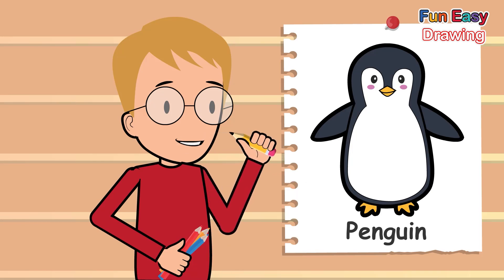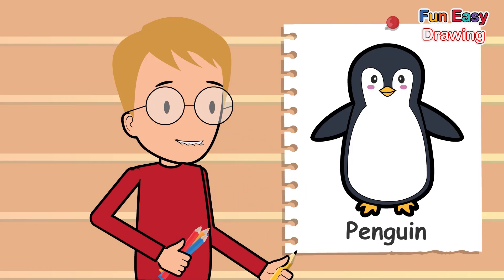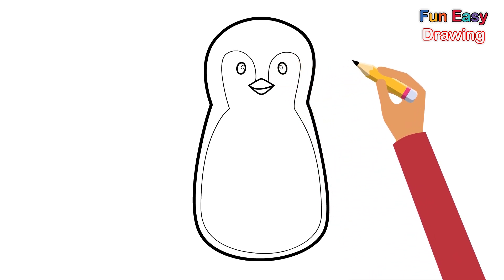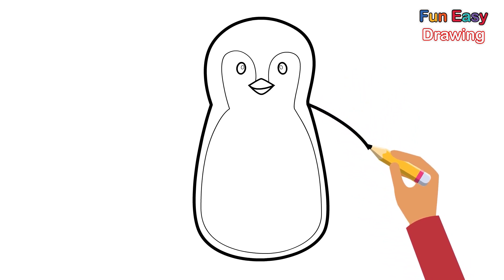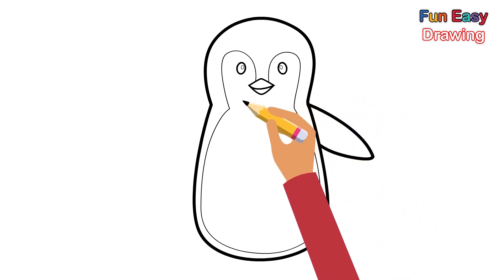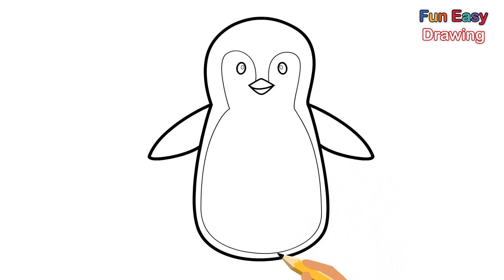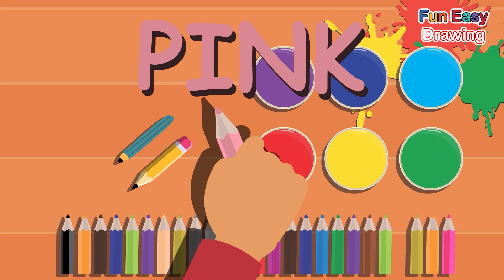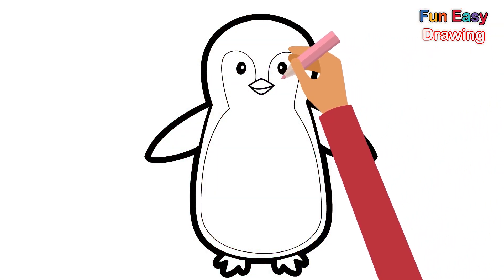How to Draw Cute Penguin - Penguin Drawing Easy Step by Step - Easy Drawings For Kids